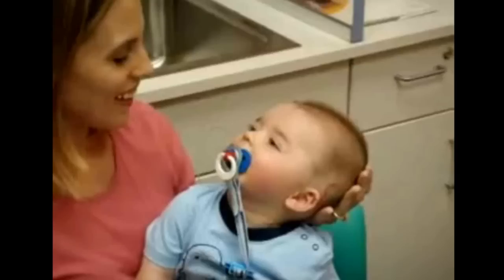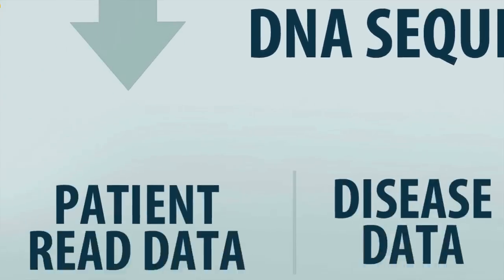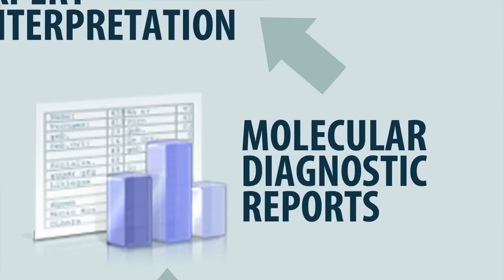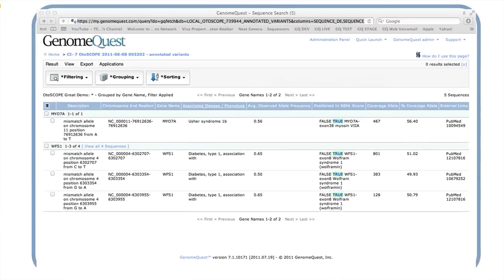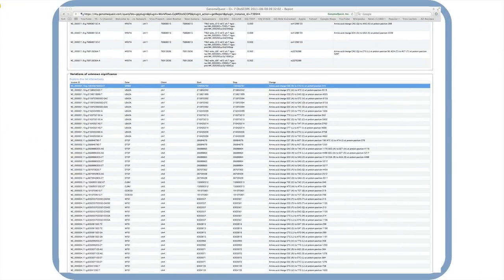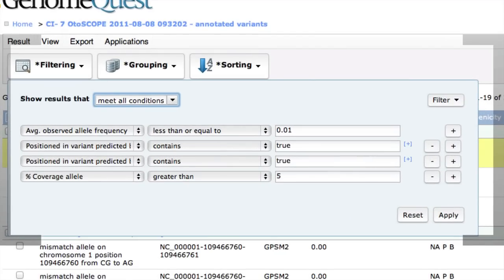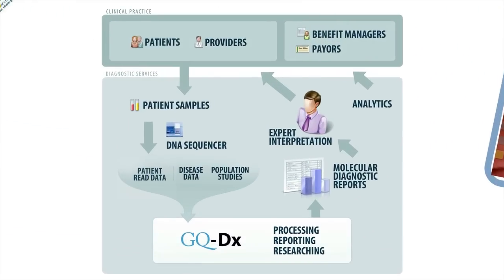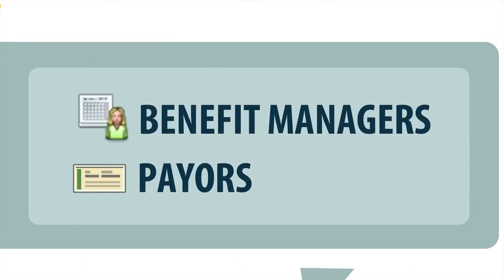GQ-Dx Screencast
GenomeQuest CEO Richard Resnick introduces GQ-Dx - healthcare's first clinical decision-support system for whole-genome diagnostics.